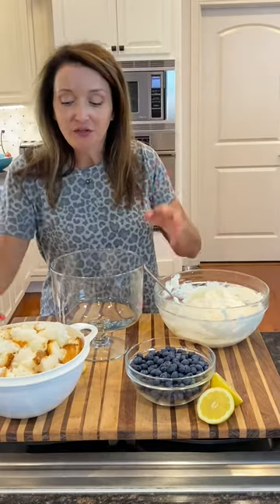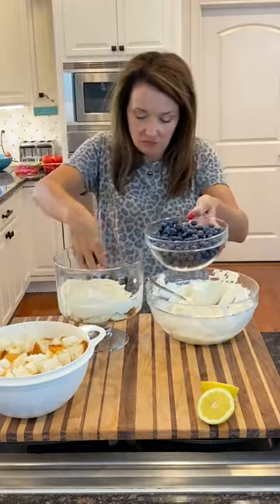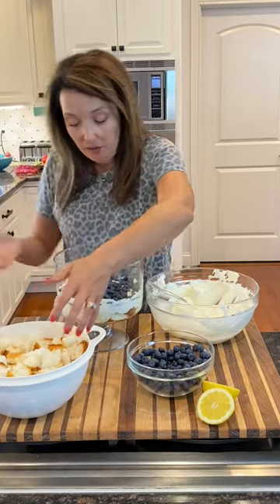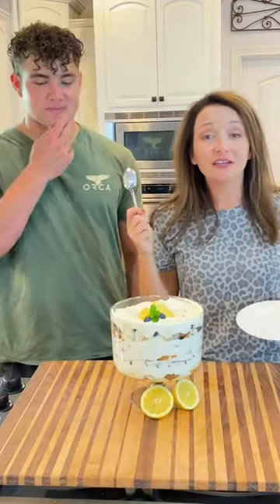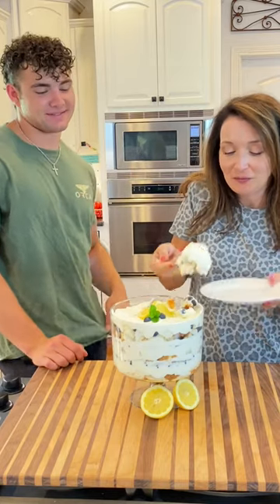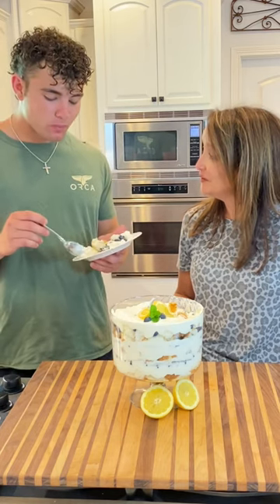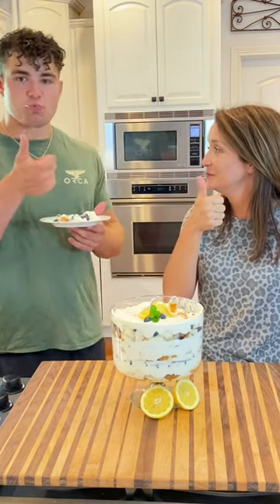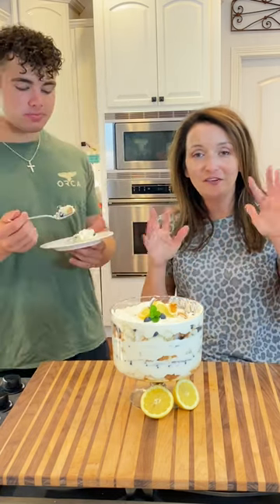Blueberry Trifle with Lemon Whipped Cream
This summer dessert is perfect for your next cookout or outdoor party! Blueberries and Lemons are the perfect summer pair! It is so easy to prepare and will be loved by everyone in attendance!
Full recipe on my website!